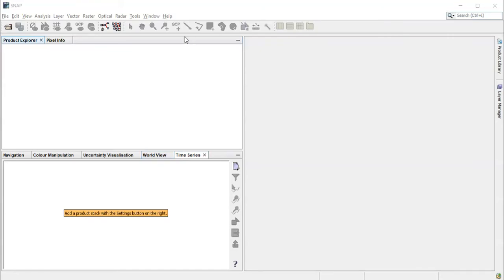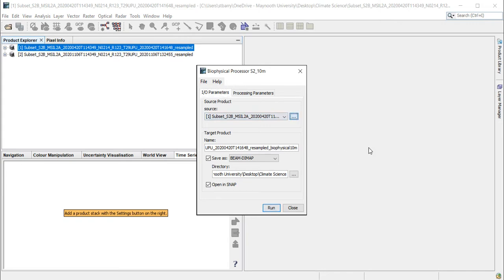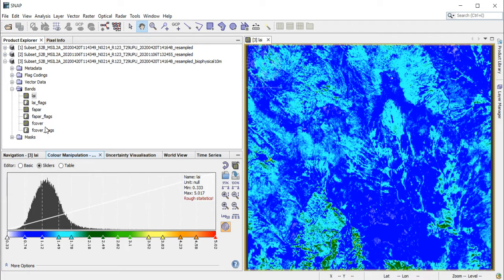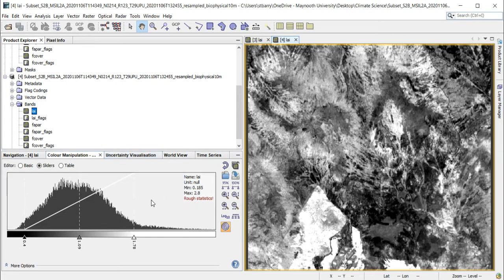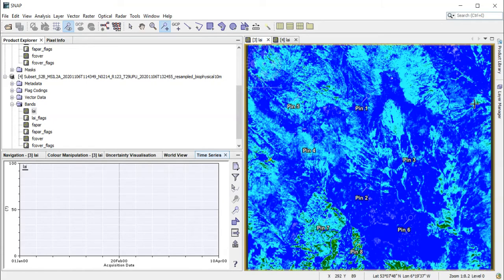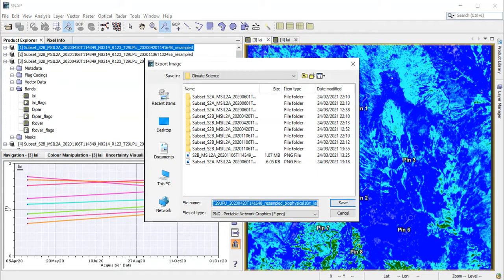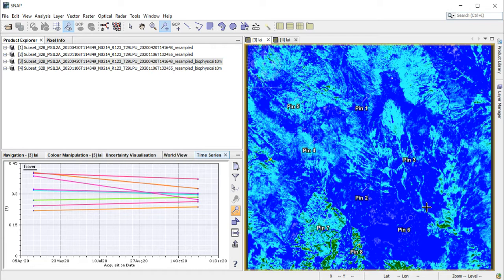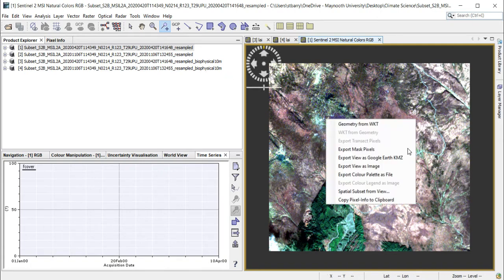Tutorial 7 Biophysical Variables